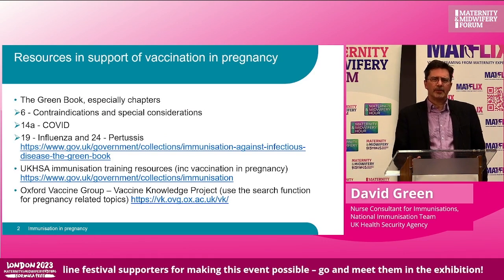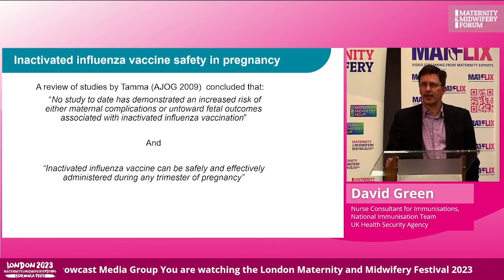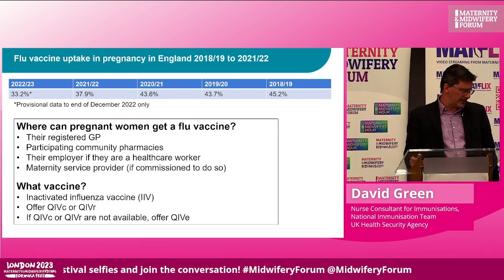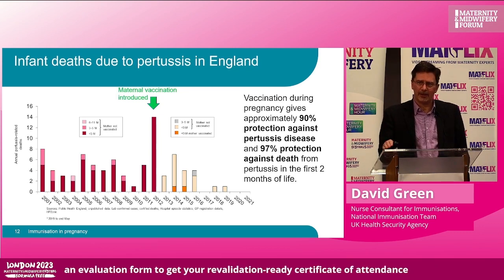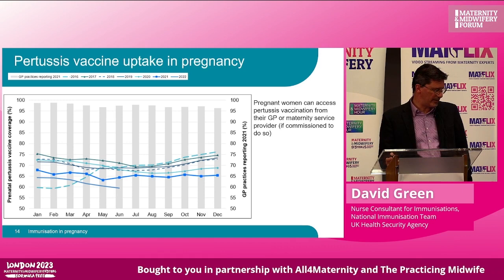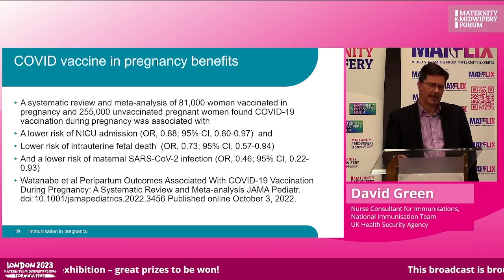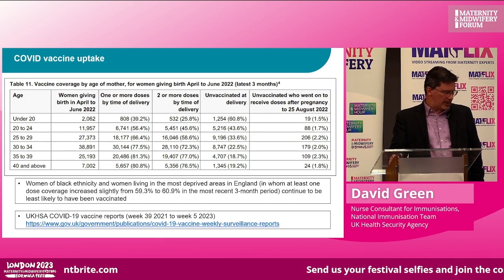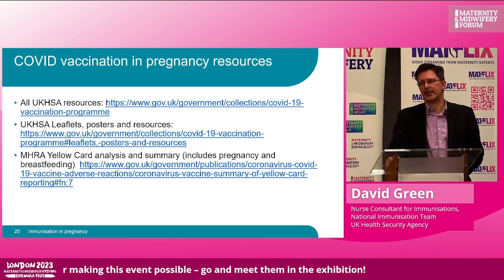Immunisation in pregnancy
David Green, Nurse Consultant for Immunisations, National Immunisation Team, UKHSA